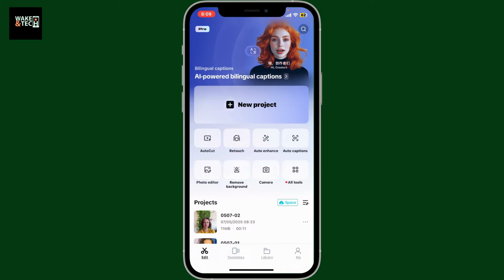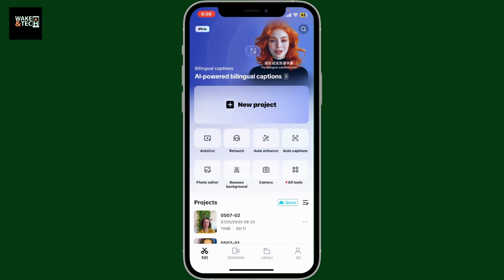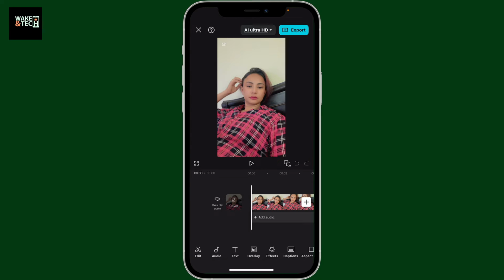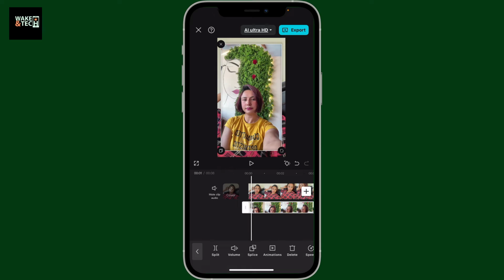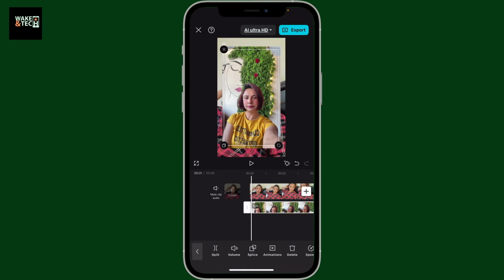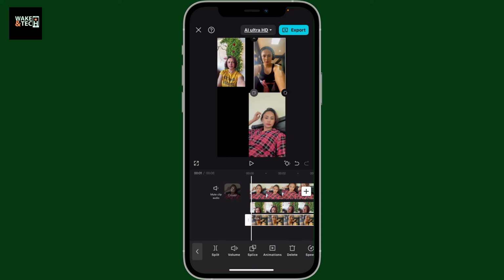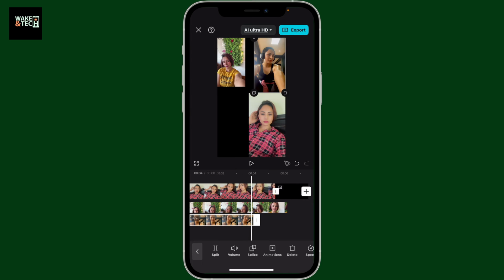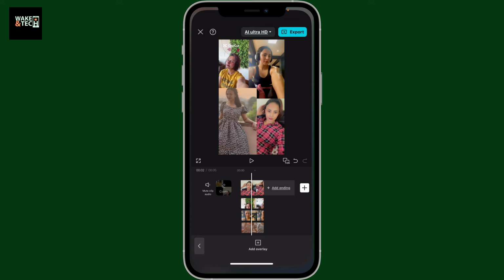How to Make a Video Collage in CapCut (Beginner Guide)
Want to combine multiple videos into one stunning collage? In this easy tutorial, you'll learn how to make a video collage in CapCut—perfect for reels, YouTube Shorts, vlogs, or aesthetic edits!